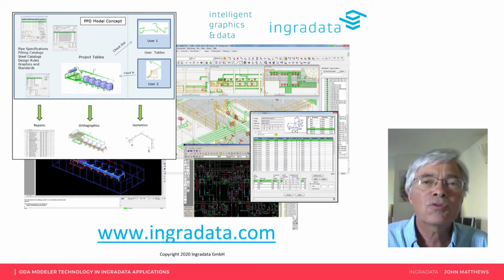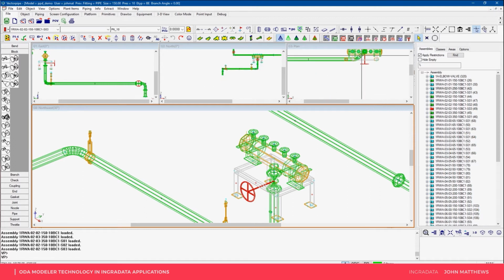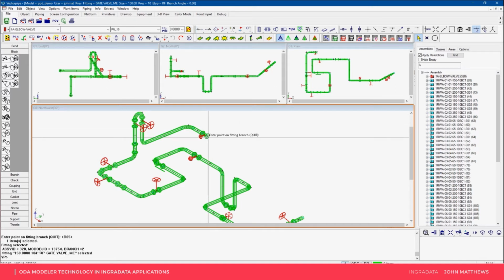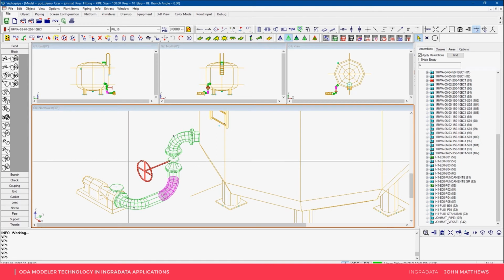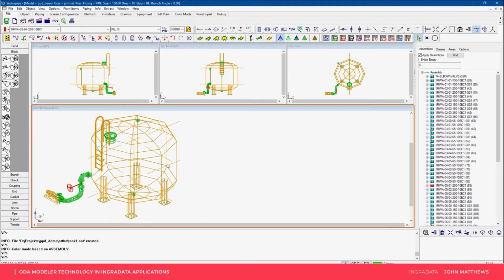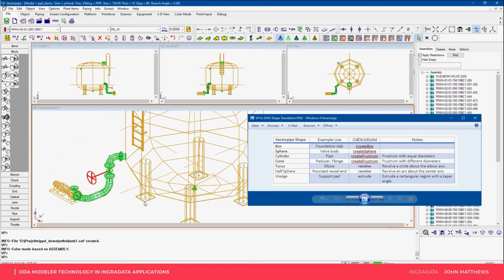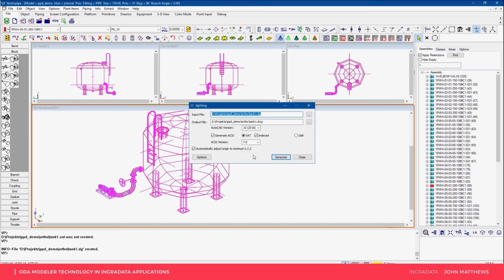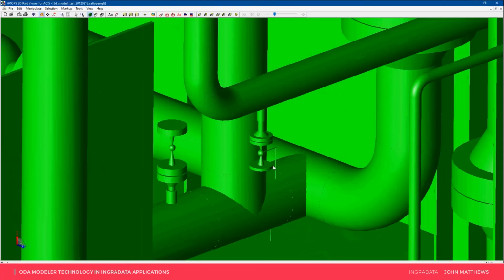Ingradata - ODA Modeler technology in Ingradata applications. ODA Member use case